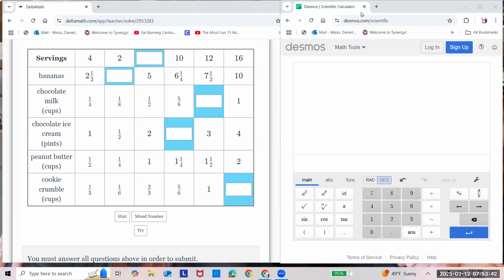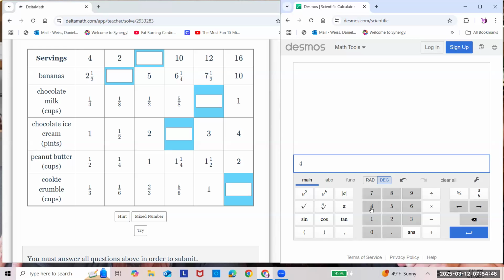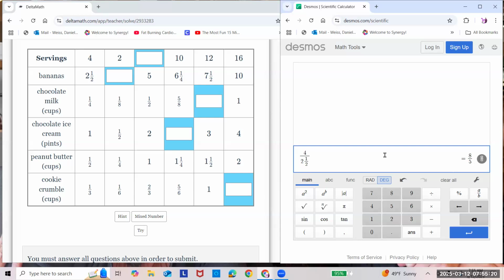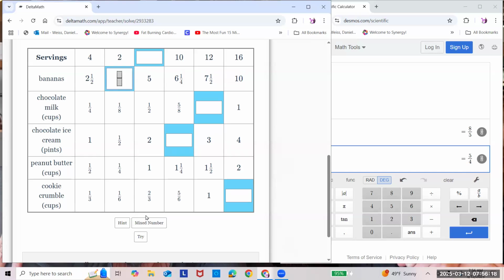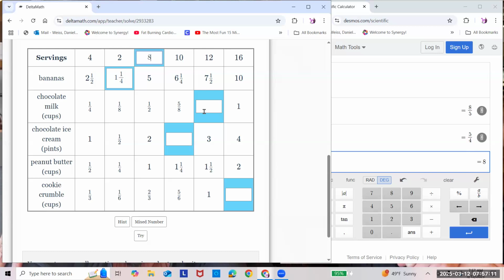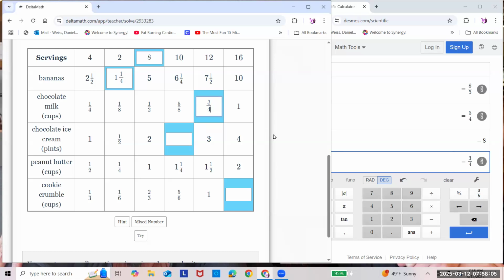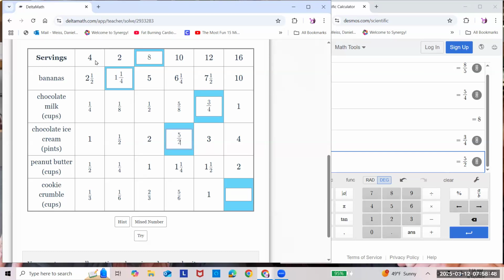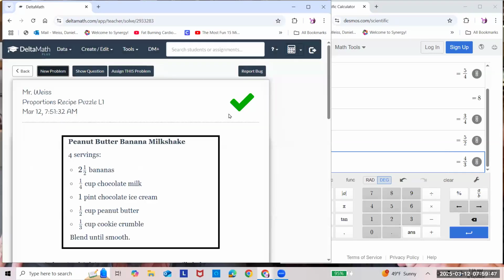Proportions Recipe Puzzle